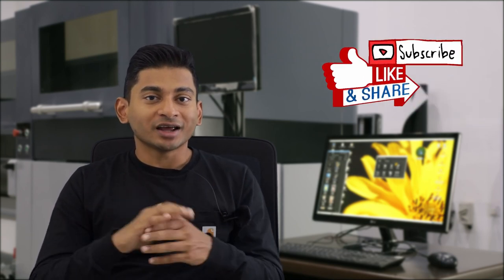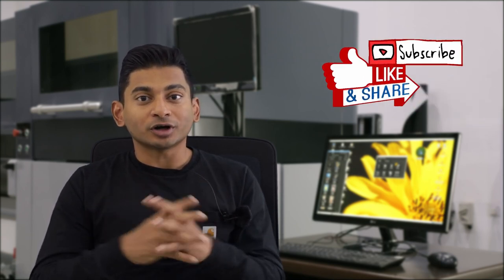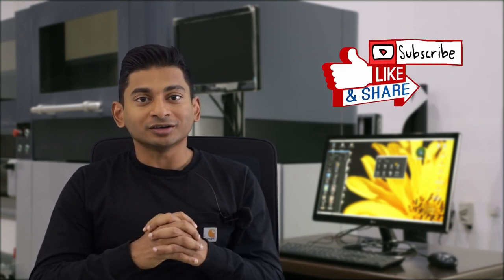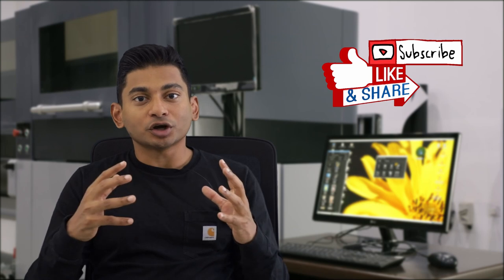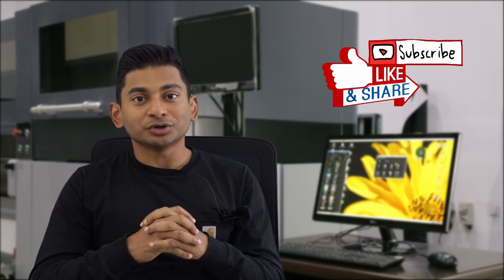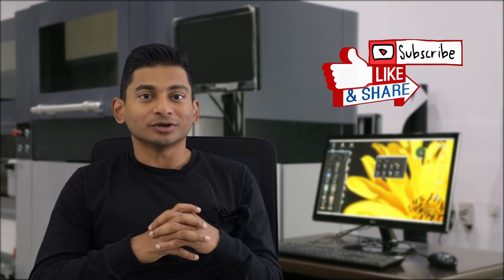Calculate your printing cost easily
After Asking many of our customers having commercial wide format printers, we realized that most companies are unable to calculate the exact cost of production. This means many organizations are missing out on the significant savings associated with print costs.

Caldera's Cost Proof Tool is designed to help you calculate the pricing of a job more efficiently. It counts the number of pixels in the RIPed file and multiply it with the drop size of the printing mode selected, thereby giving you the exact amount of ink used down to the millilitre.

The Caldera is available in different packages, depending on your production needs. Choose the solution that's right for you, add as many users as you like and adjust the number of printing and cutting drivers for your configuration.

About Us